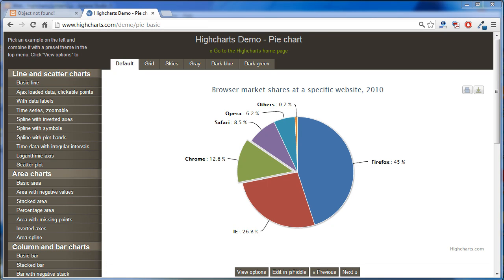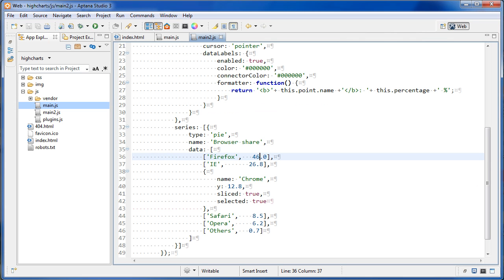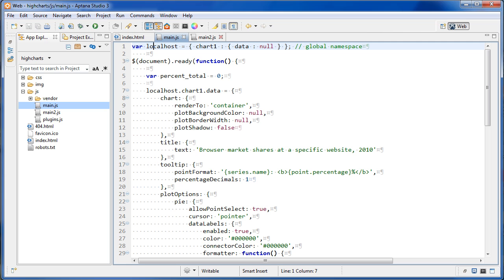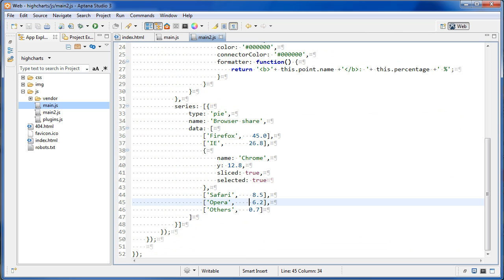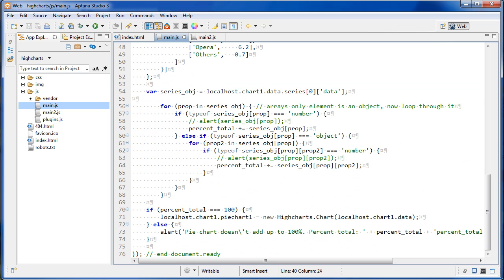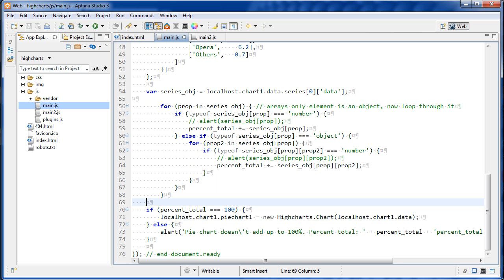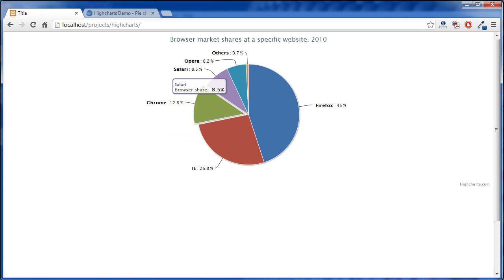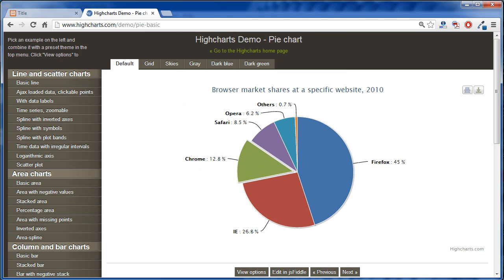jQuery Highcharts Tutorial 1 - Pie Charts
Here I create a pie chart and implement a condition on whether it should be displayed or not.